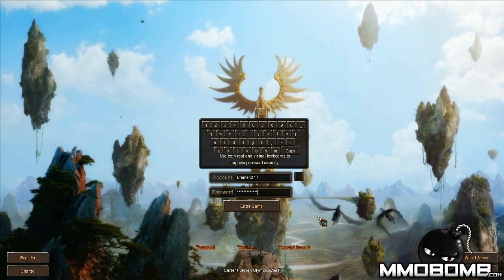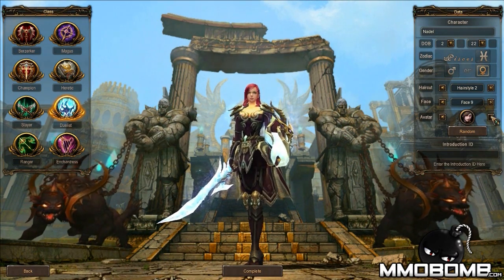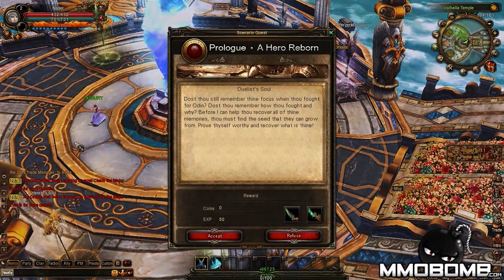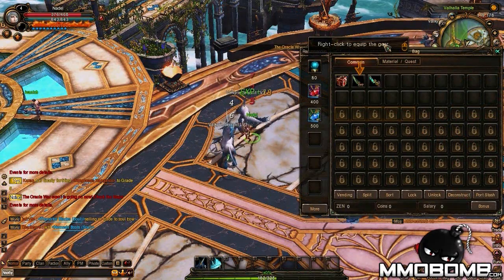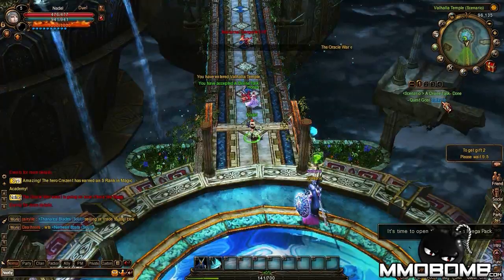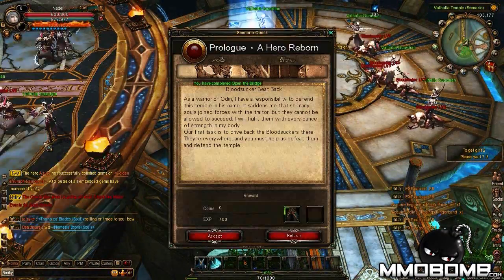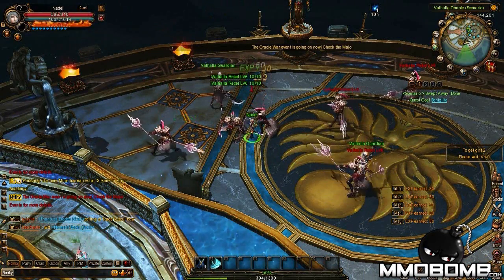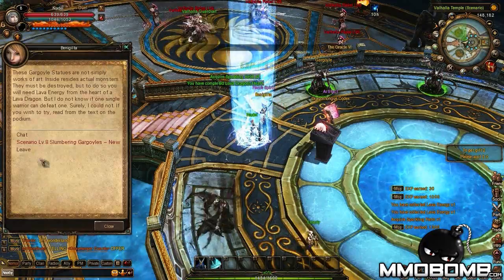War of the Immortals Gameplay Commentary - First Look HD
for War of the Immortals review, videos, cheats, guides, screenshots, tips, news and more.

War of the Immortals is Perfect World's latest chapter in the Immortals universe following its hit action-MMORPG, Battle of the Immortals.

for the best free MMORPG and MMO Games.

Our editors and directors provide commentary as they play through the first minutes of uninterrupted gameplay. MMO games are generally huge and always updating so the goal of the video is just to give a little taste and share the first impressions of the game. A "First Look" is not a review or a display of gameplay skills.